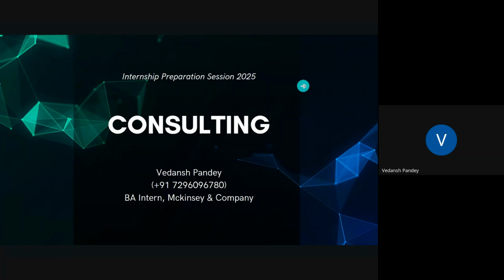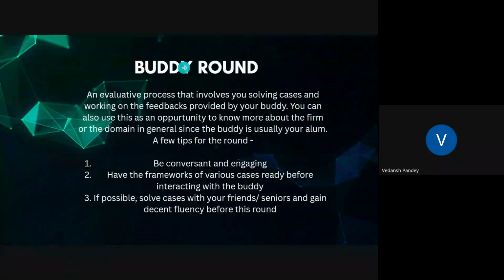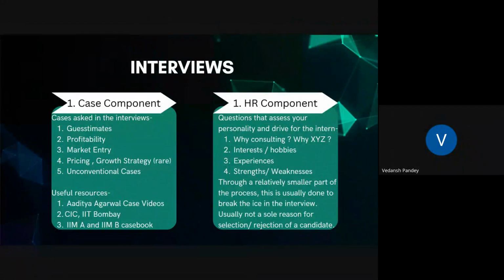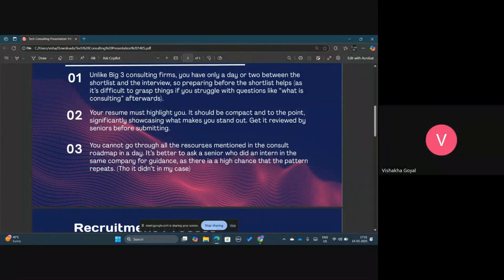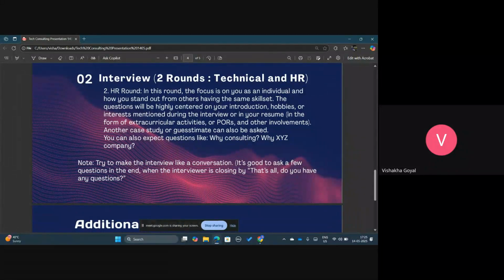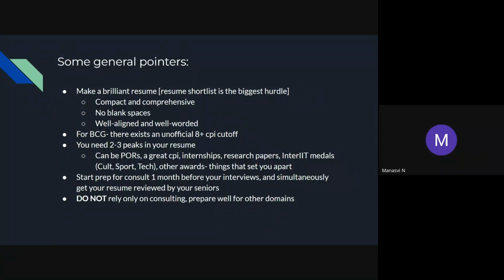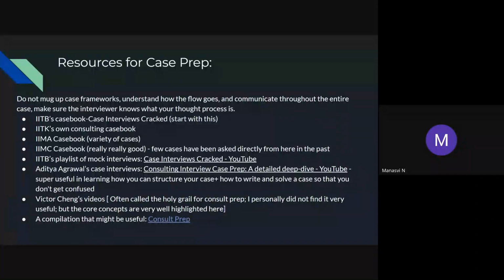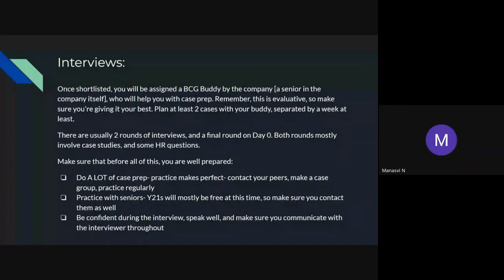Session for Consulting Profile